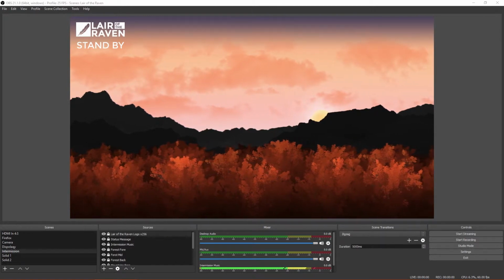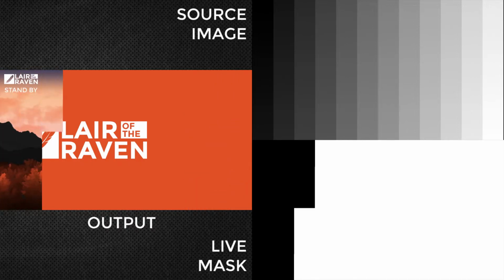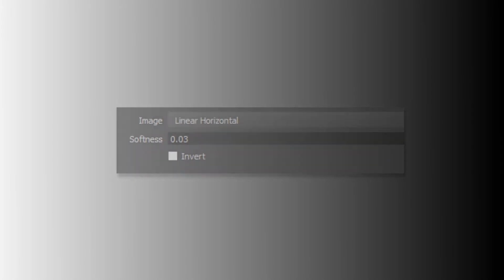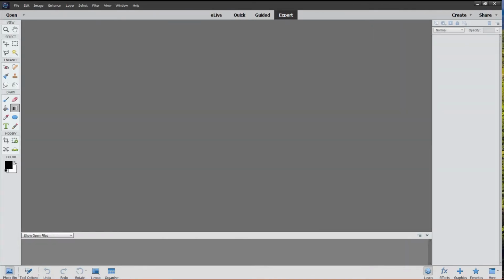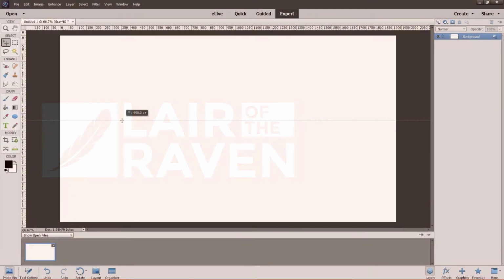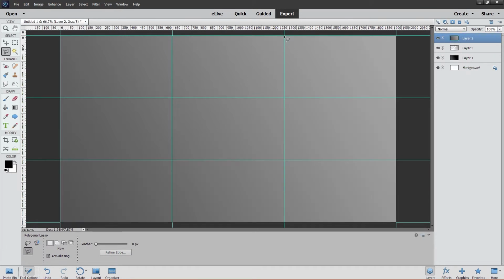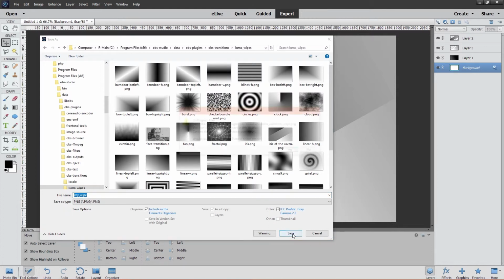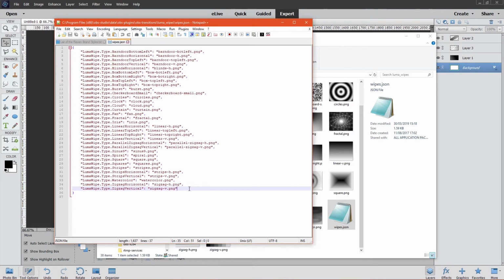Creating Custom Luma Wipe Transitions - OBS Studio Tutorials - Get Creative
Ever wanted to create the perfect wipe transition for your video? Learn how they work and how to make them in one fell swoop!

Section Timecodes
00:00 Introduction
00:28 How Luma Wipes Work
01:56 Wipe Duration and Timing
02:58 How to Make a Wipe
04:43 How to Add a Wipe to OBS
06:24 Conclusion